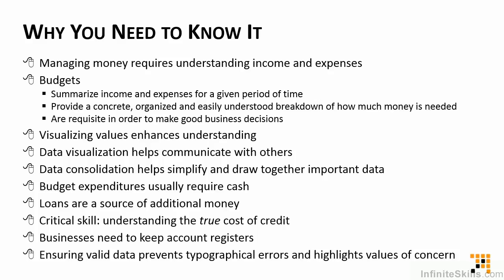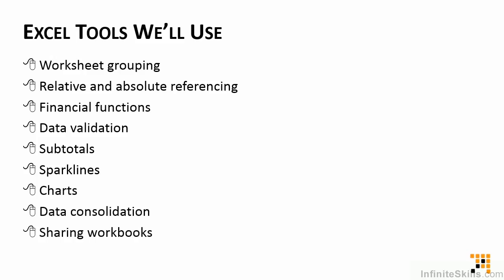03 01 Managing Money With Excel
(1): Managing Money With Excel